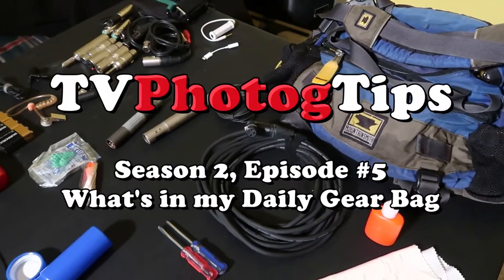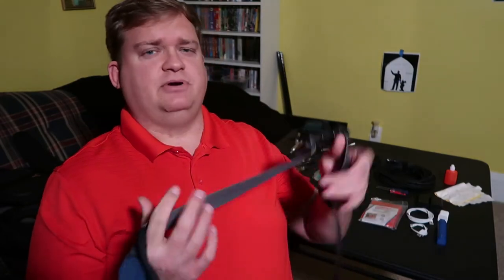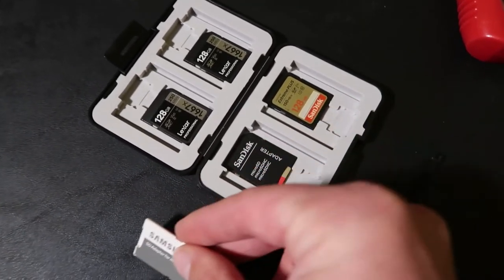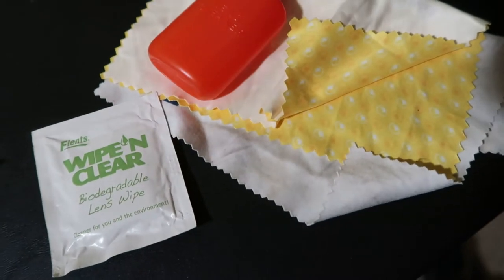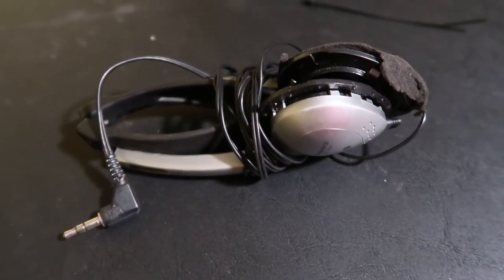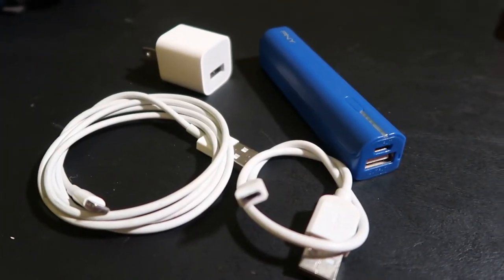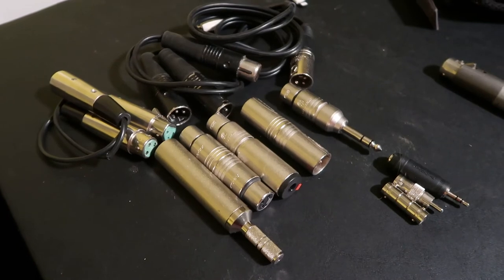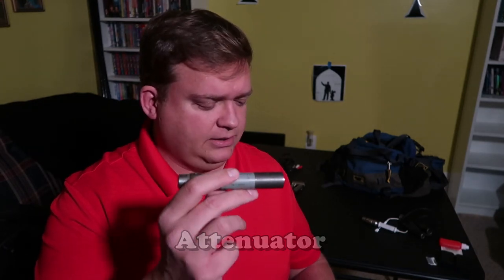Viewer Request - Season 2, Episode #5: What's in my Daily Gear Bag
My first subscriber video request - Brett asks "I would love to see what you keep in your everyday bag as a photog."

Gear List:
Camera battery(ies)
Memory Cards
Flash Drive
Mini SD card Adapter
Spare batteries for wireless mics and other gear
Battery tester
Lens Cloths
Lens Solution or Wet Wipes
XLR Cable
Stick Mic
Wired Lav Mic
Spare Wireless Lav Mic
Lav Mic screens, clips, etc
Small Zip Ties
Spare Headphones
IFB ear piece, Extra IFB ear piece and parts for second person
Roll of Quarters and case
Mini Screwdrivers - Flat head and Phillips
Power Rod and charging cables - to charge power rod, cell phones, etc
Emergency Poncho
Ear Plugs
Bag of Adaptors:
-Male RCA to Female BNC
-1/8 mini/headphone splitter
-1/8 Male to 1/4 Female
-1/4 Male to 1/8 Female
-1/8 Female to Male XLR
-1/4 Male to Female XLR
-1/4 Female to Female XLR
-Lightning (iPhone) to 1/8 Female
-1/8 Male to 1/8 Male
-1/8 Male to XLR Male